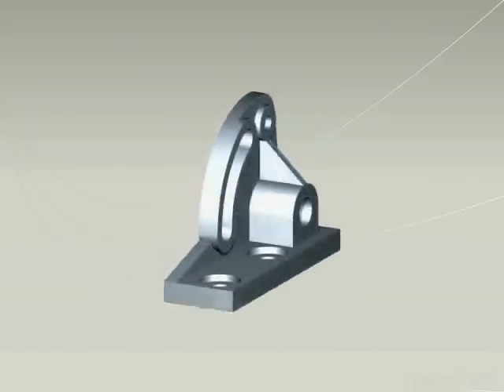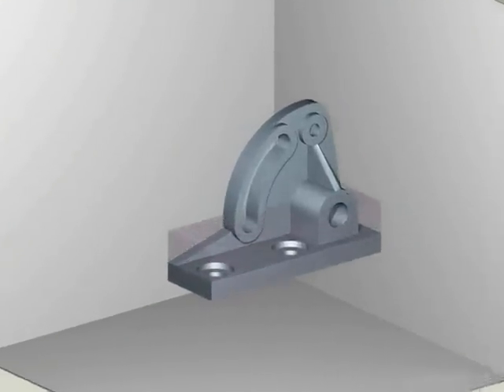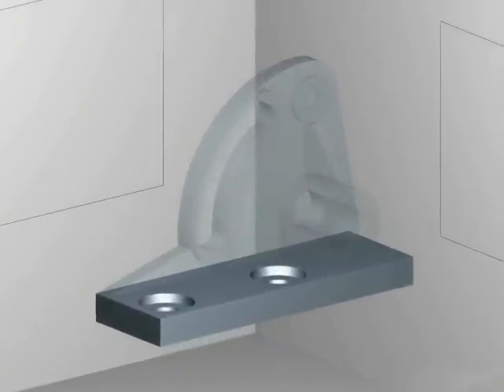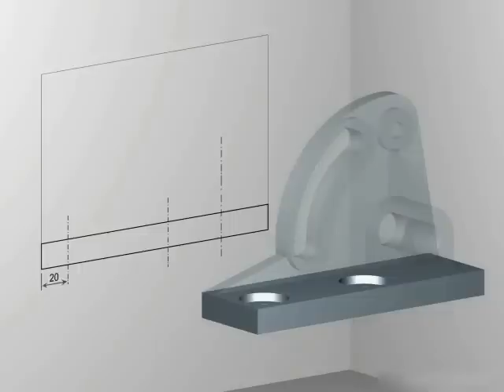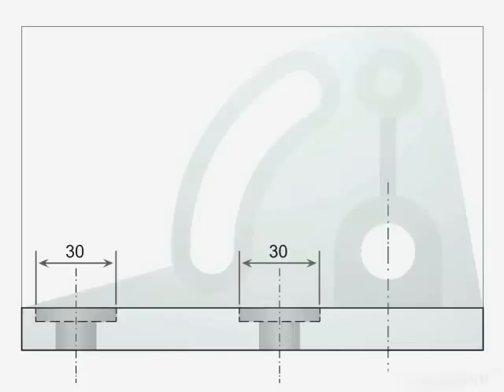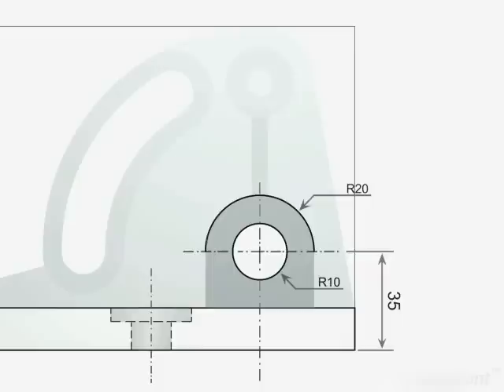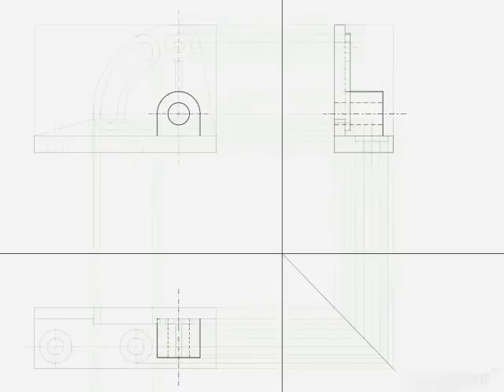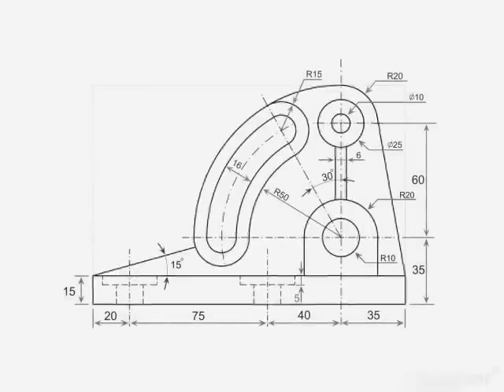Orthographic projection 4.6/11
Orthographic Projection Includes Orthogonal views of Objects.
ENGINEERING DRAWING EASY  INCLUDES
UNIT 1 Drawing Instruments
UNIT 2 Drawing Technique
UNIT 3 Geometric Construction
UNIT 4 Orthographic Projection
UNIT 5 Auxiliary View
UNIT 6 Projection Of Solids
UNIT 7 Development Of Surface
UNIT 8 Intersection of Surface
UNIT 9 Isometric Projection
UNIT 10 Sectional View
UNIT 11 Freehand Sketch